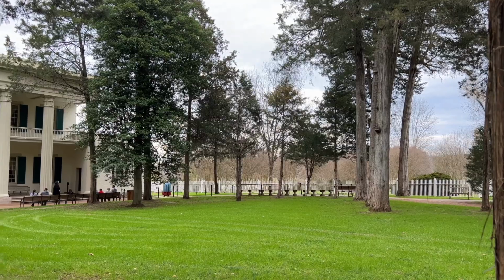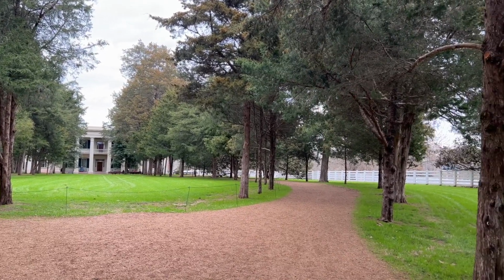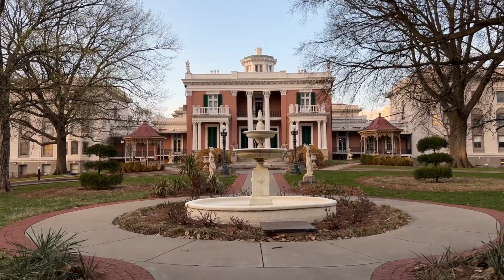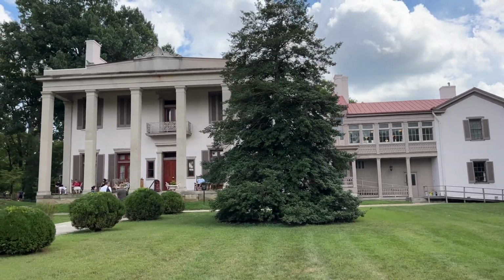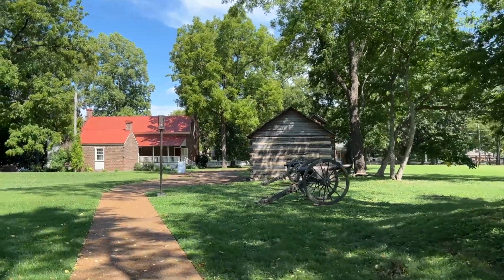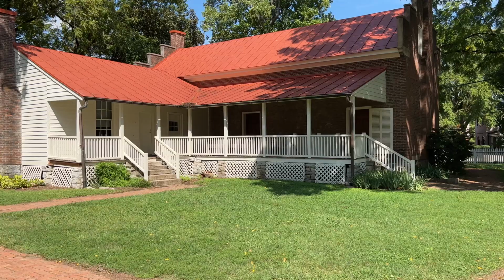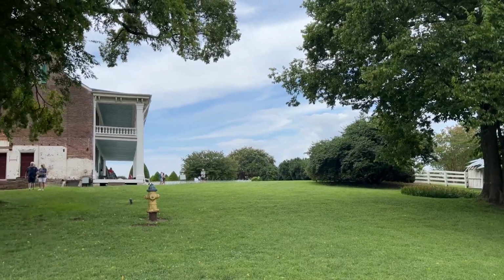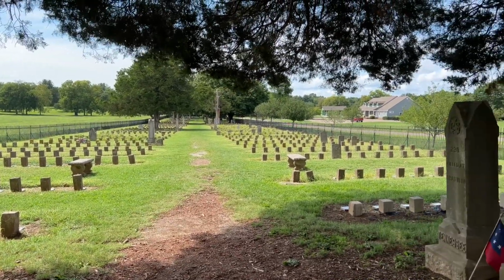Top 5 Historic Homes in NASHVILLE, Tennessee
Looking for something to do in Nashville, Tennessee? Touring historic homes is one of my favorite activities. You get to see different architecture, interior design, as well as learn about the family that lived there. Here are my top 5 historic homes to tour in Nashville, Tennessee for your next visit.

📷 Camera Gear:
Sony ZV-1
iPhone 13 Pro